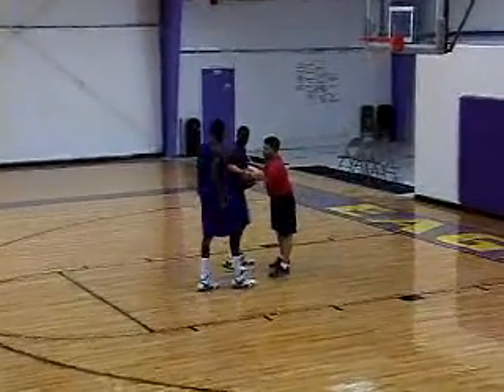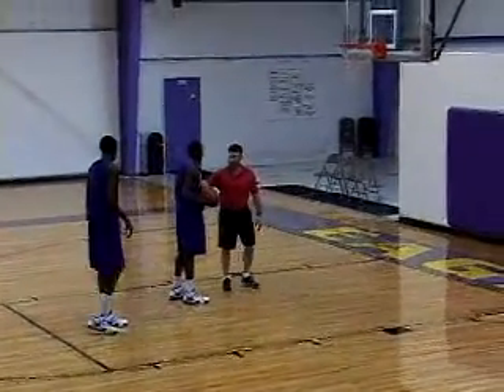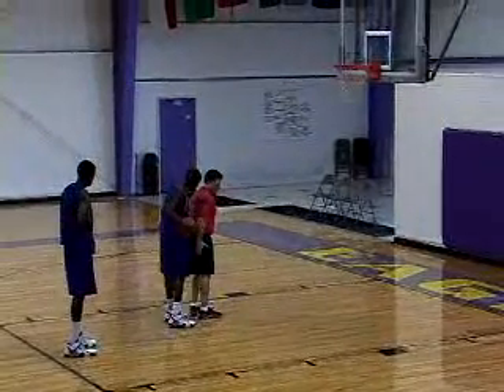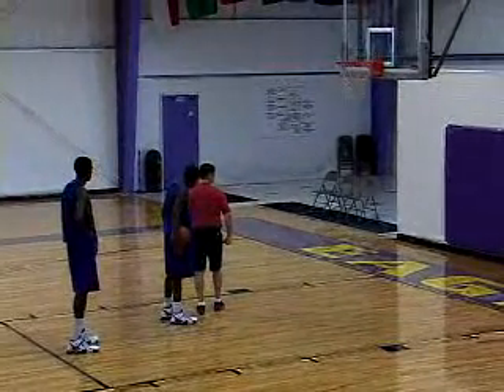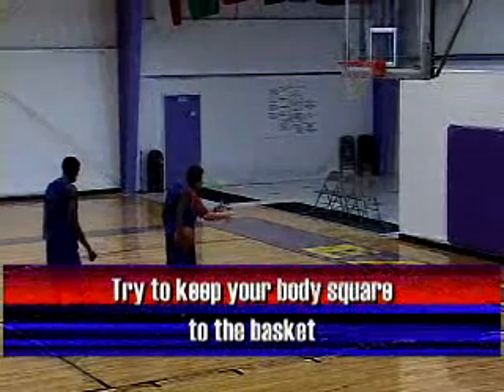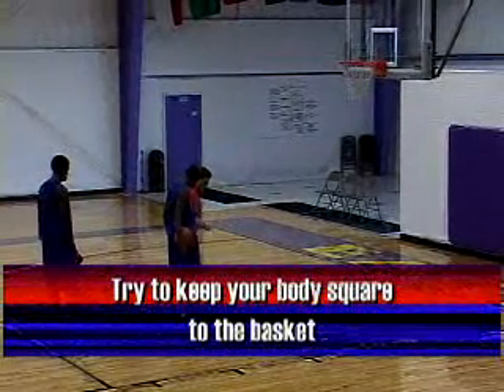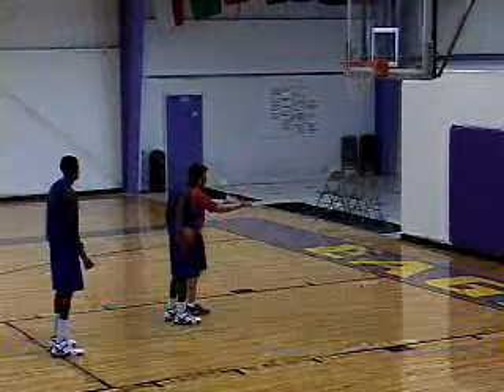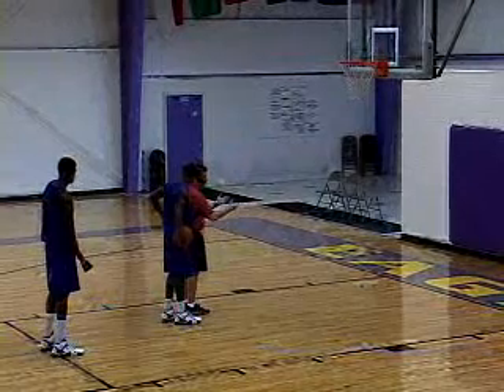'Skill Overload' Post Play Progression Drills